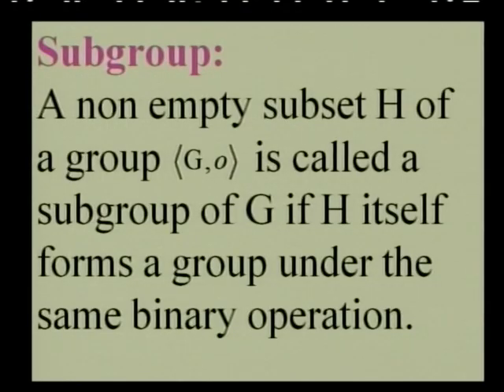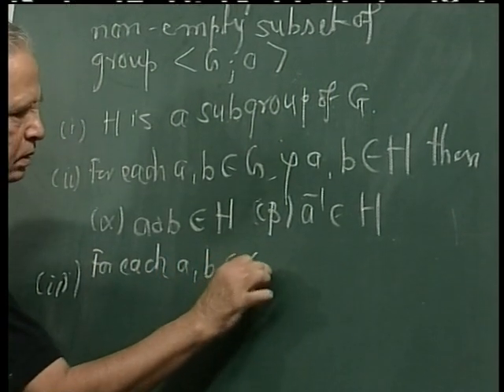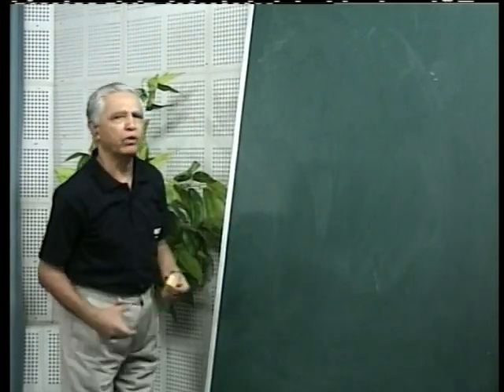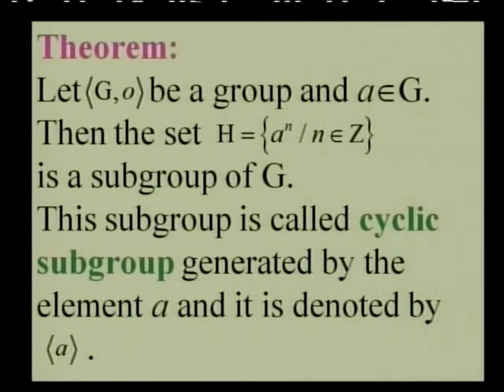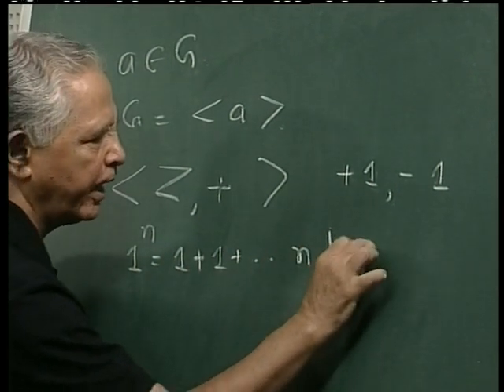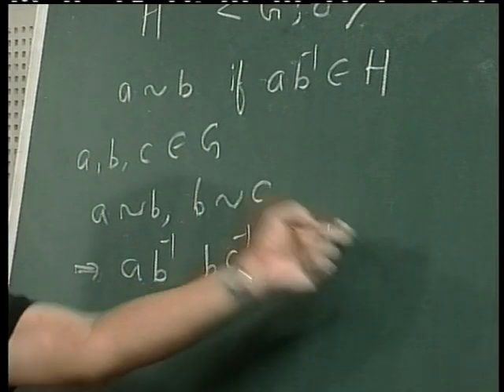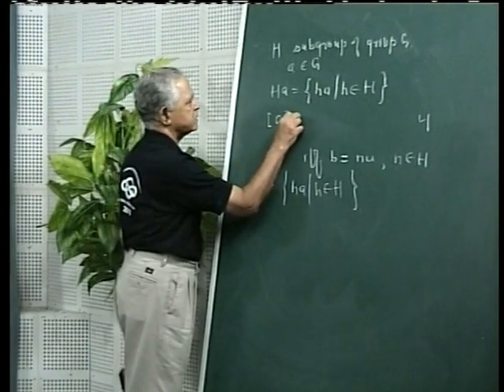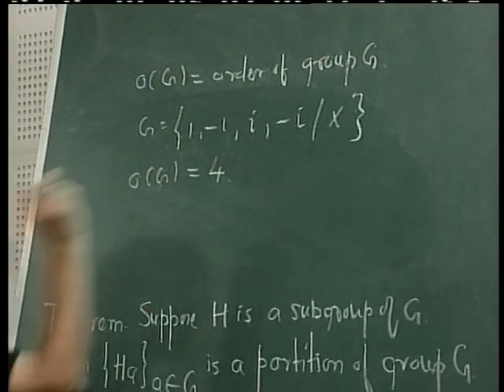SUBGROUPS AND LAGRANGE'S THEOREM 1